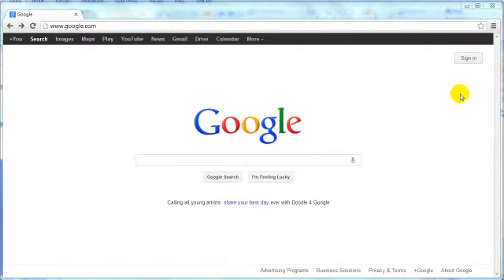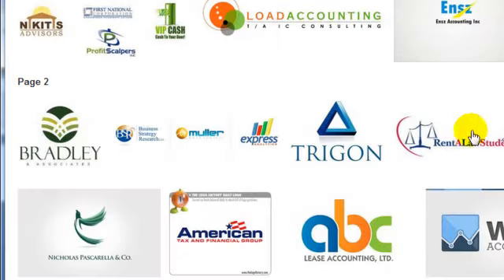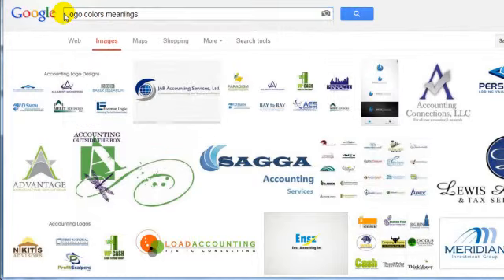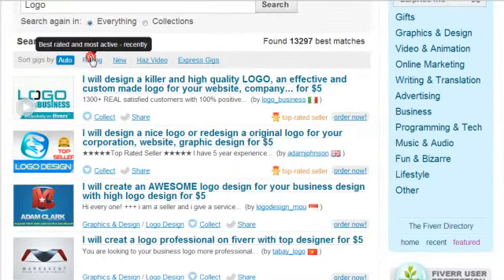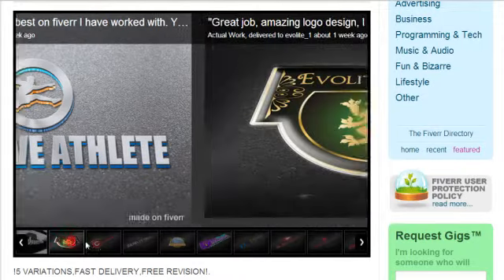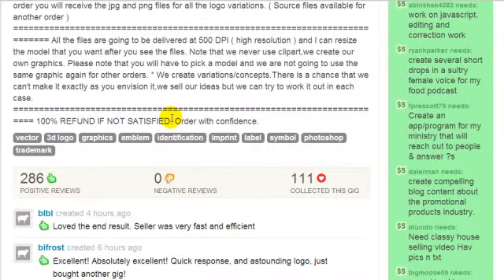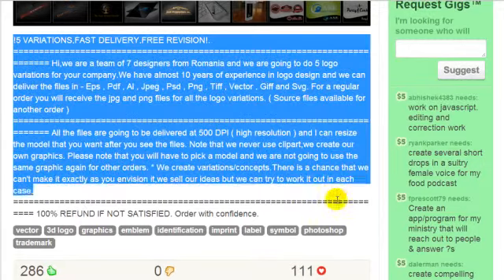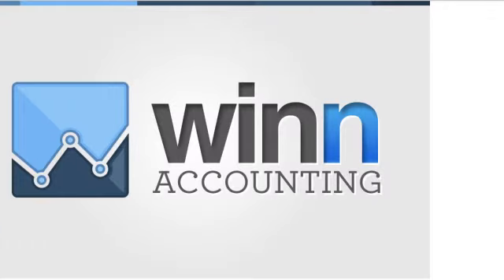Module 6: Upgrade Your Logos & Get Cheap Yet Quality Logos